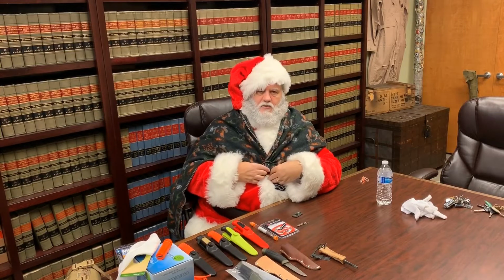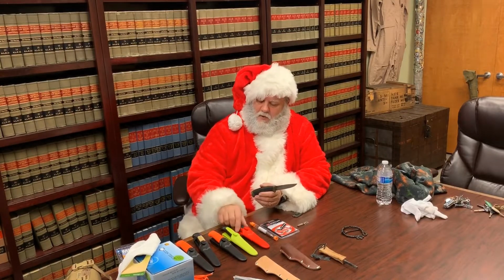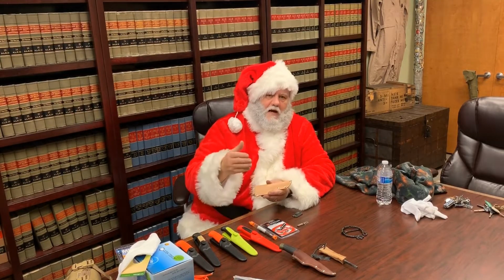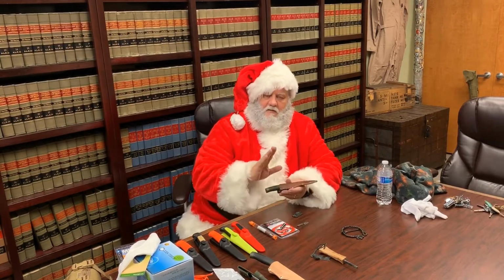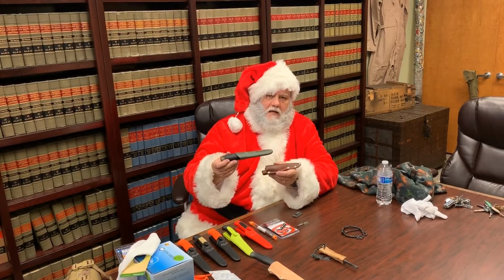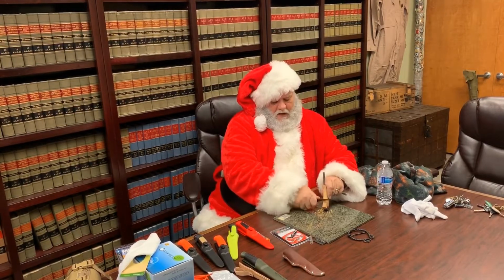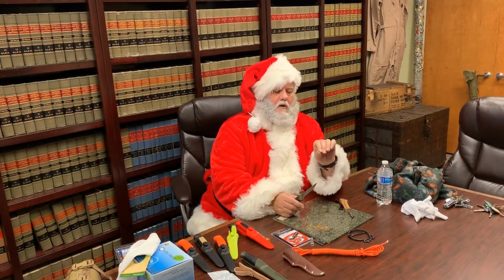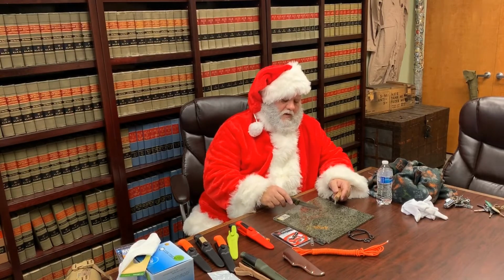Christmas gifts for Bushcrafters and Preppers (Part 4)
Sage to Sawtooth Bushcrafter, by special engagement, arranged for the “Big Guy” to share 12 great Christmas gifts for those Bushcrafters and Preppers in your like (Part 4 of a 4 part series)

Survivor cord
Morakniv Basic
Pocket Billow

Nano Light
Sawyer Mini Filter
Knife Sharpener

Shooting Mat/ground cloth
Coin Towellets
Match Box

Mora Companion
Leather Sheath for Mora
Leather Honey
Cloak Pin